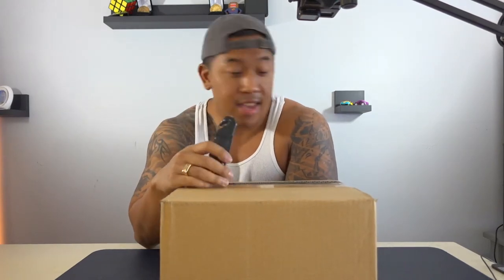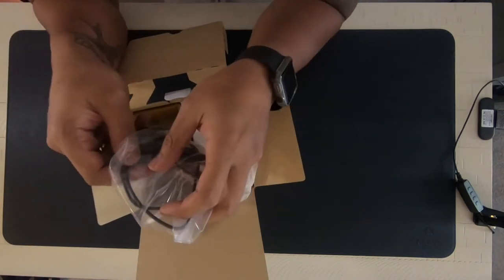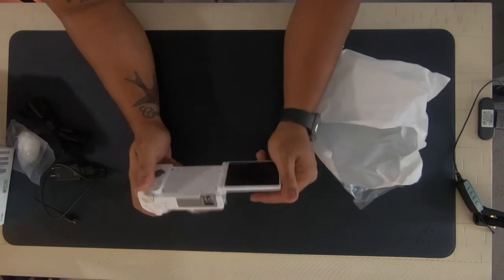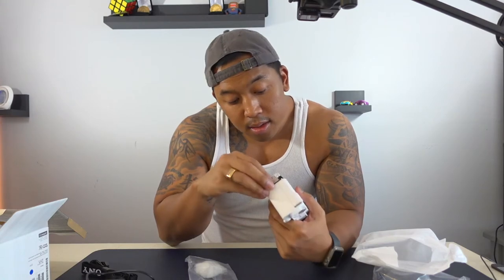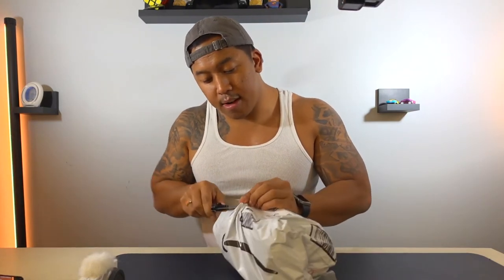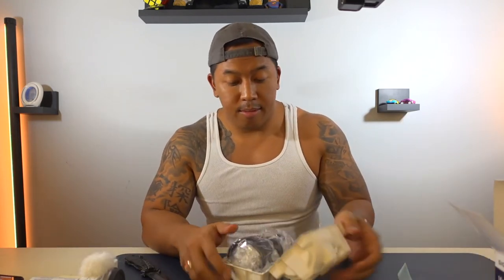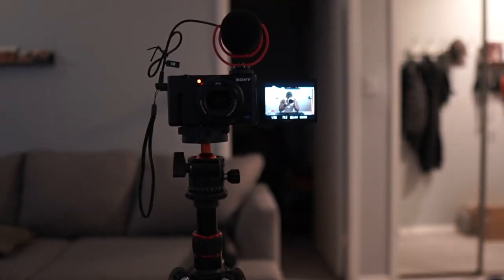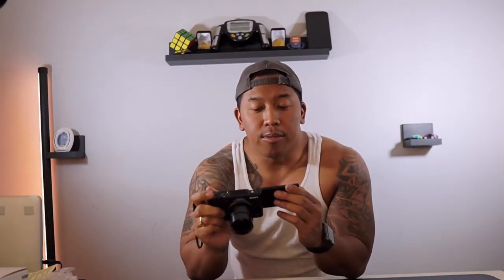First Impressions - Sony ZV-E10 unboxing and Sigma 16mm F1.4